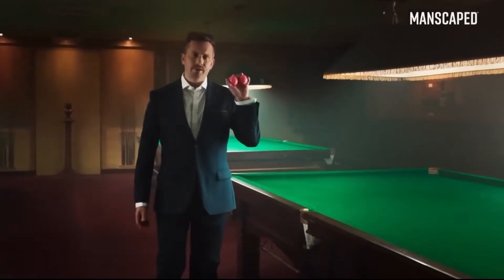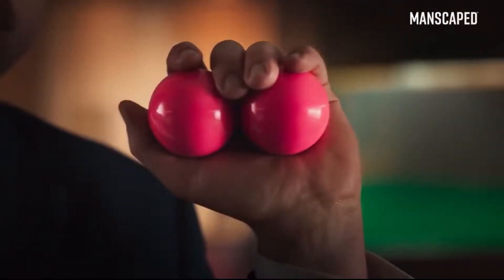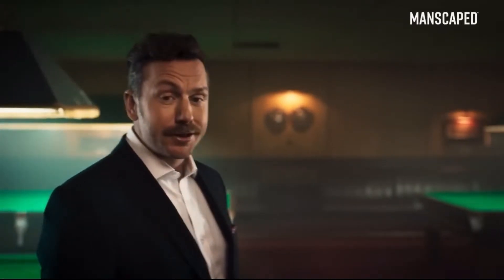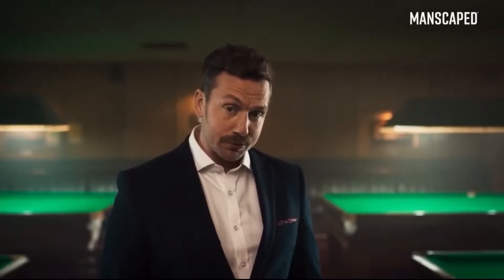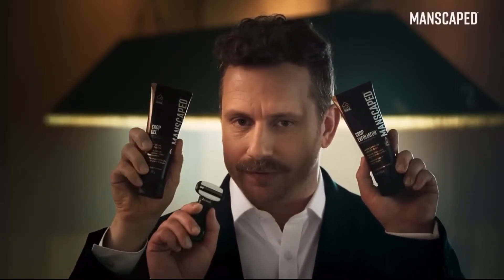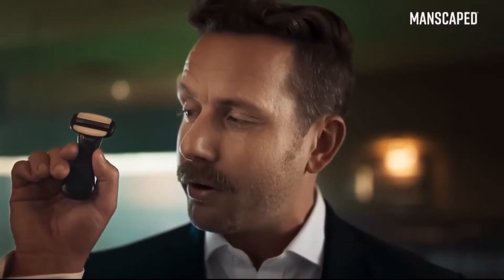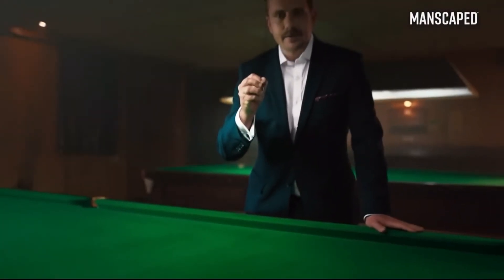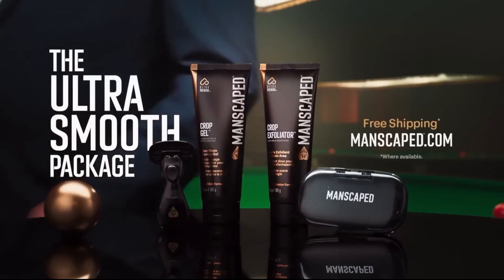Rich man lecture about balls